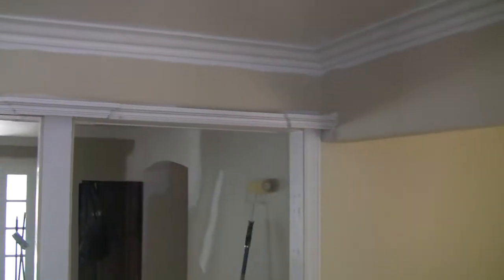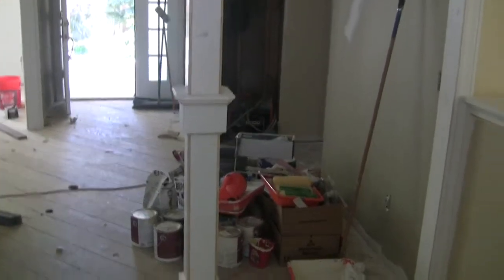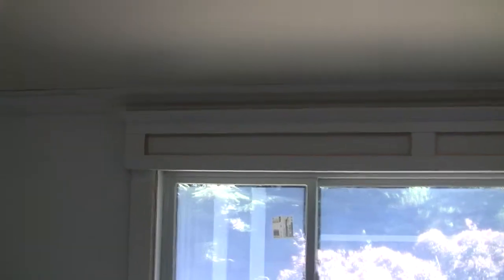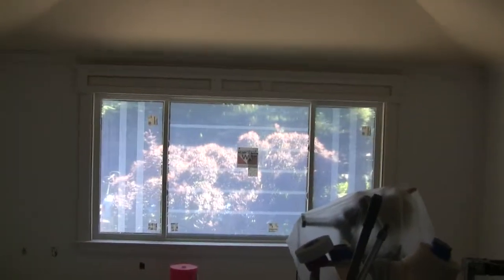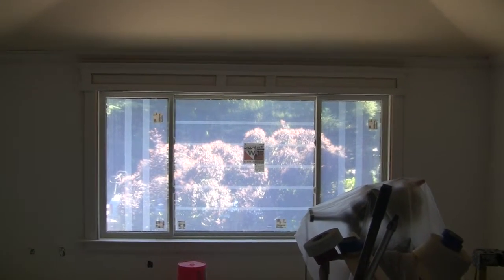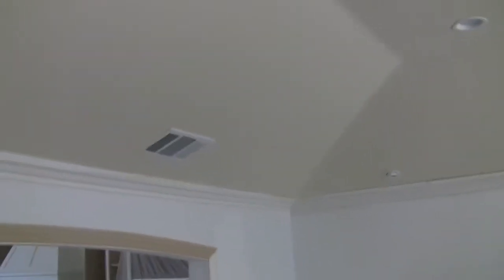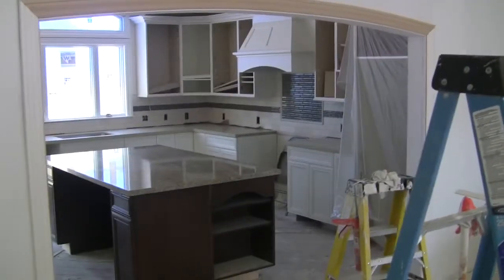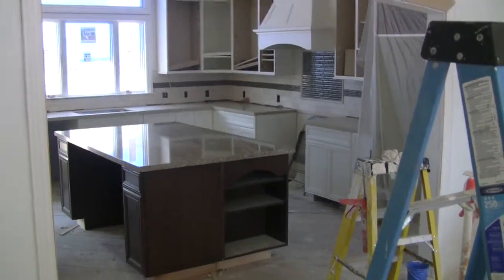Hall and Front Window Trim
Peardale hall and window trim